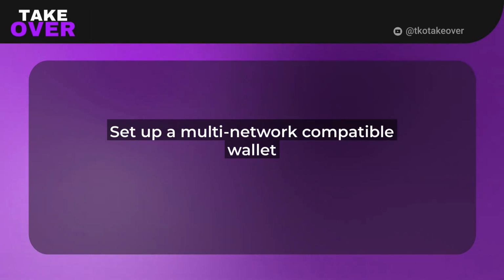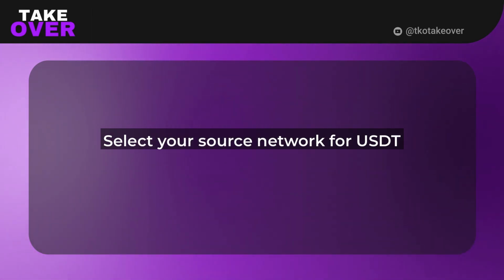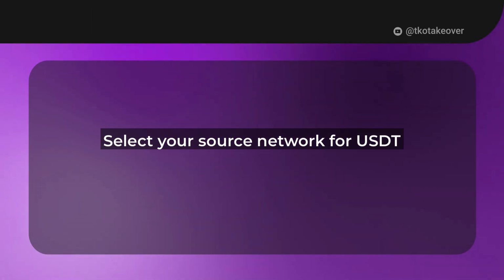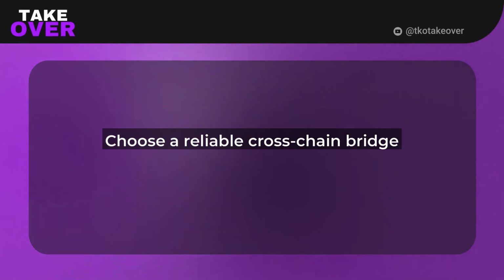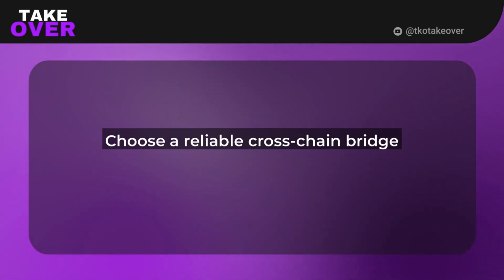How To Transfer Usdt From One Network To Another 2025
How to transfer USDT from one network to another, USDT transfer between blockchains 2025, Step by step guide to transfer USDT networks, How to move USDT from Ethereum to BSC, Transferring USDT across chains tutorial, Best way to transfer USDT in 2025, How to switch USDT networks safely, USDT transfer from Polygon to another network, Guide to transferring USDT on mobile, How to use bridges for USDT transfers, Fixing errors when transferring USDT between networks, USDT transfer best practices 2025, How to transfer USDT from wallet to wallet, Beginner guide to USDT network migration, Low fee methods for USDT transfers, Updated 2025 tutorial for USDT transfers, How to transfer USDT from Binance to other networks, Secure ways to transfer USDT across blockchains, What is cross-chain USDT transfer, Easy steps to transfer USDT in 2025